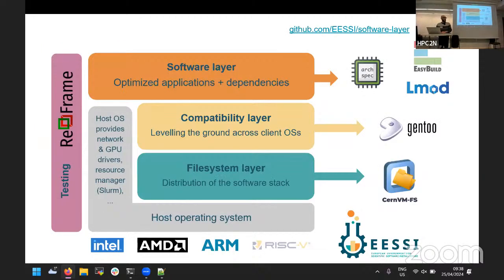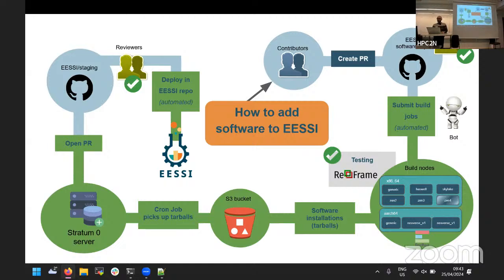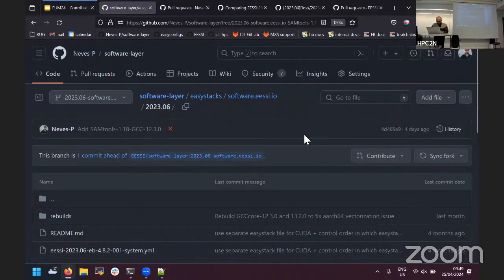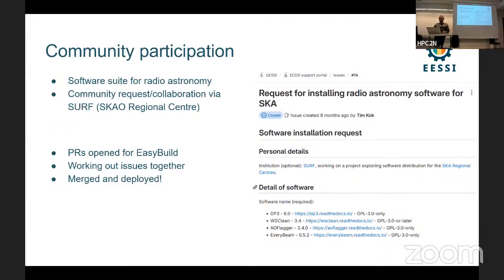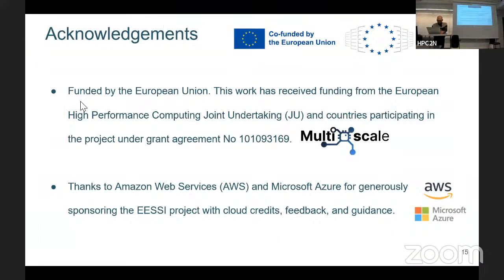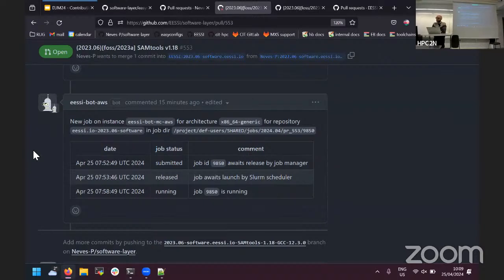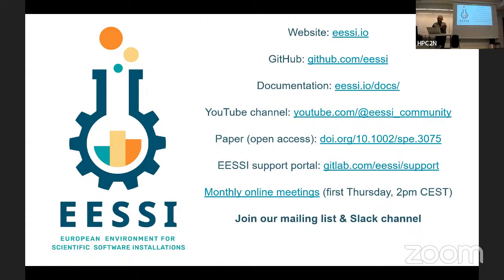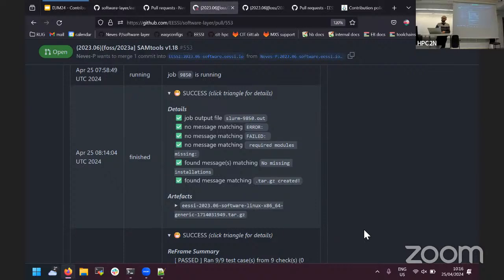EUM'24 - Contributing to EESSI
Thursday 25 April 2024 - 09:30-10:00 CEST
by Pedro Santos Neves (Univ. of Groningen)